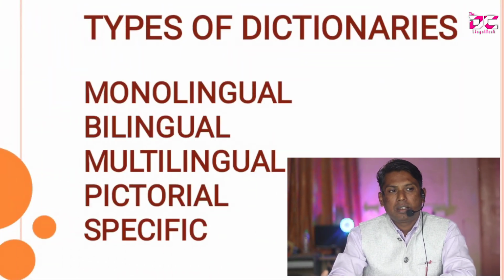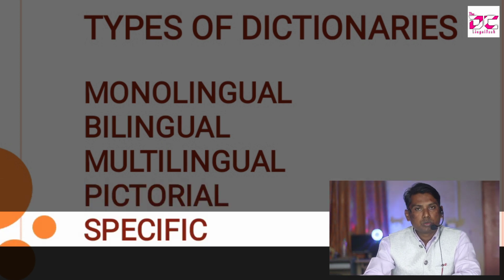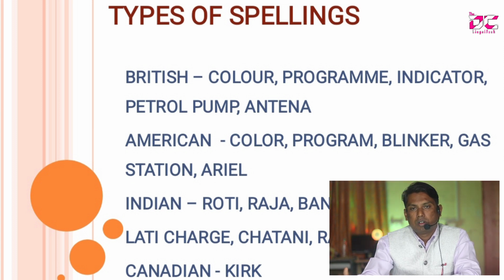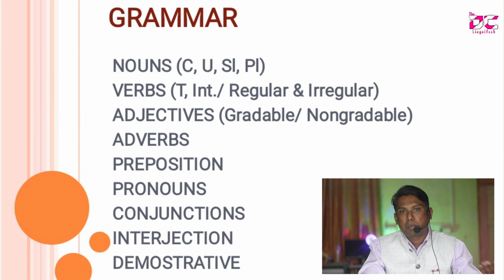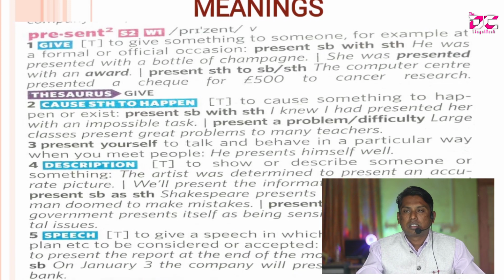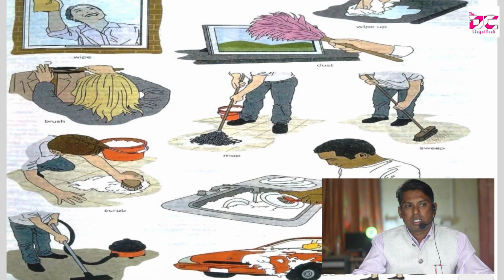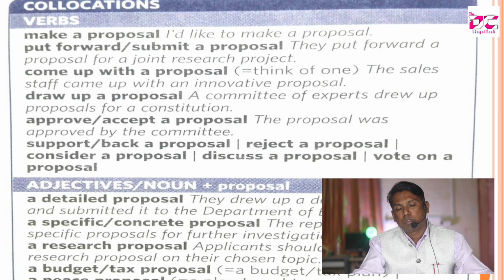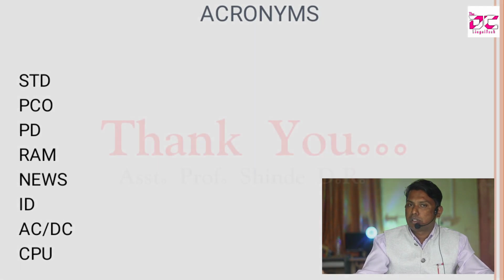Spoken English | Asst. Prof. Shinde D.R. | Linguistics